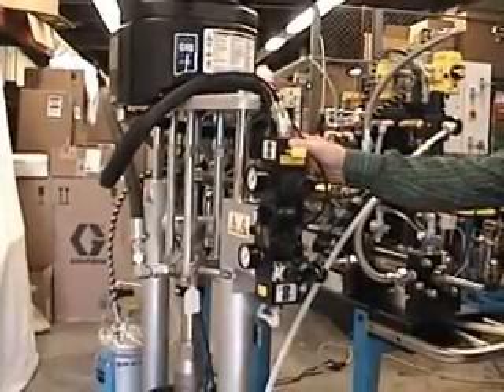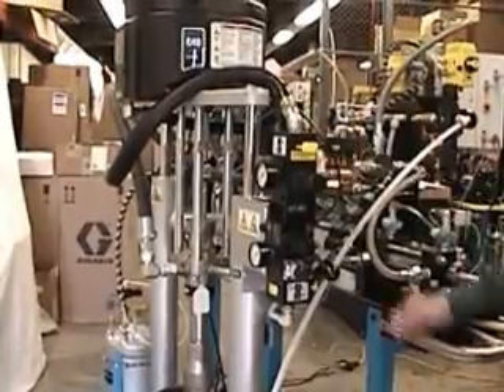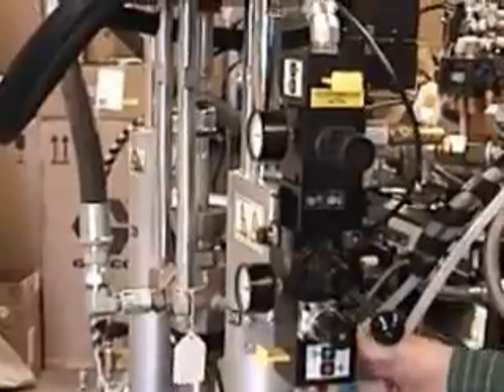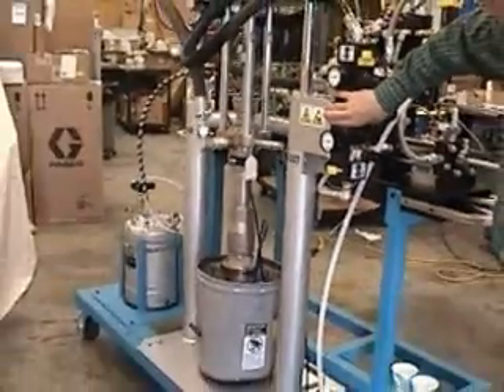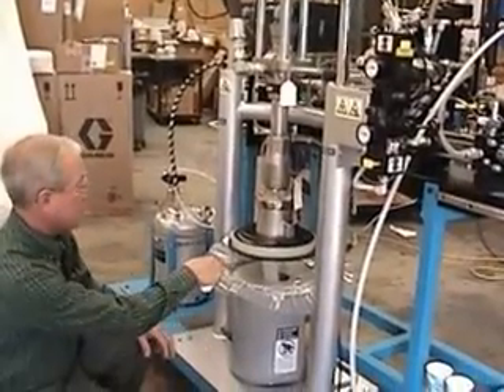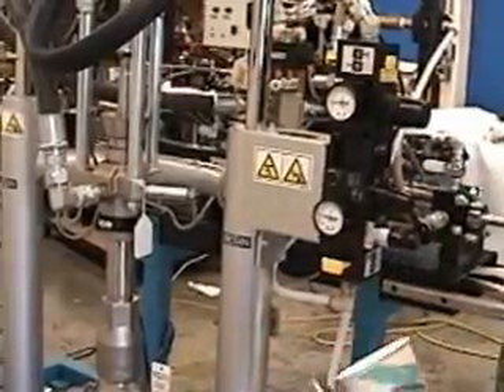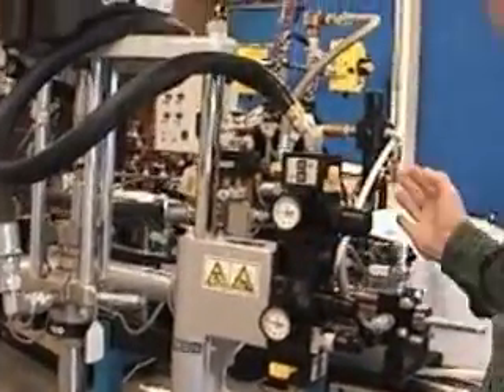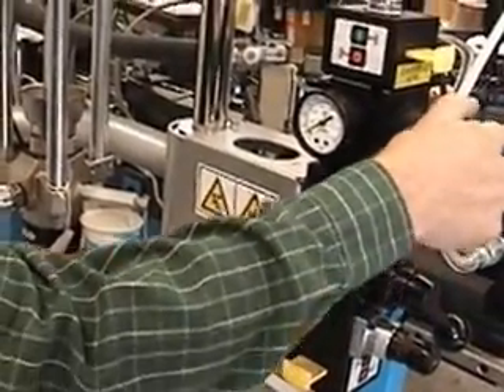Bleeding a Ram Pump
Description of bleeding a 40:1 5-gallon ram pump